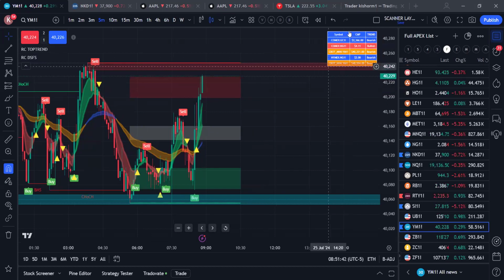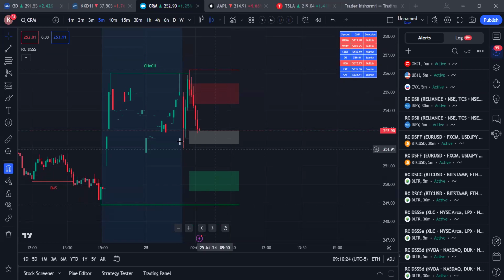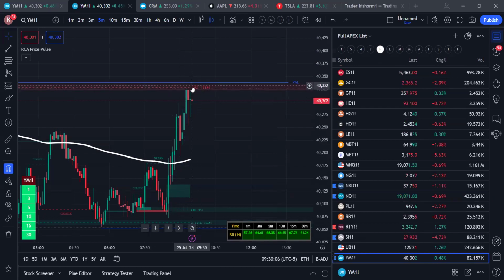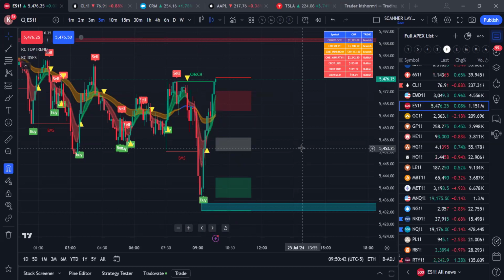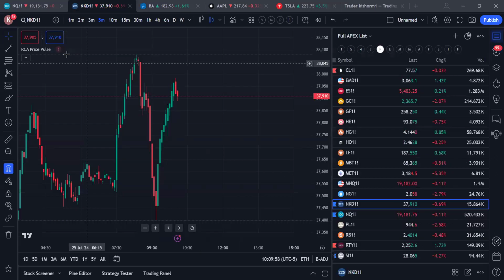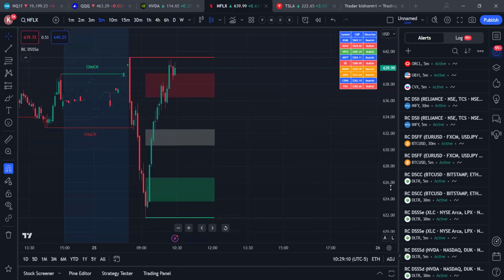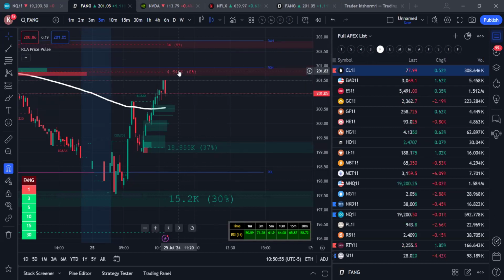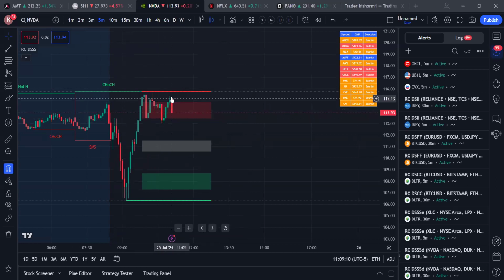Live Trading on 7/25